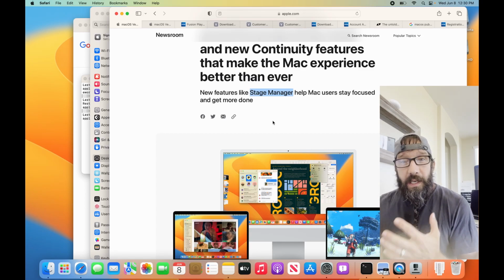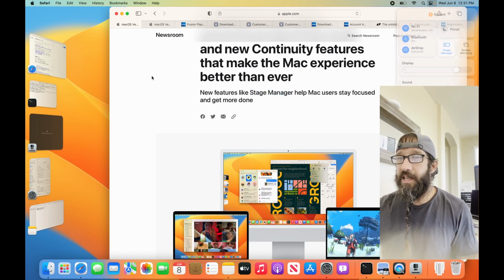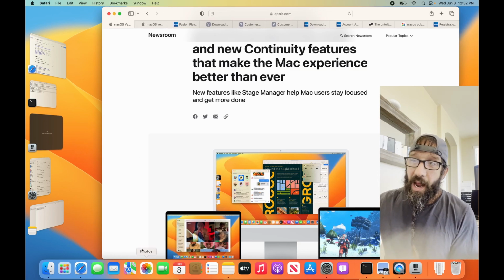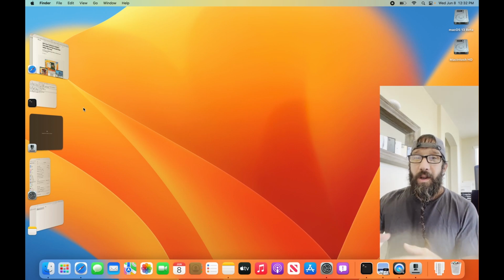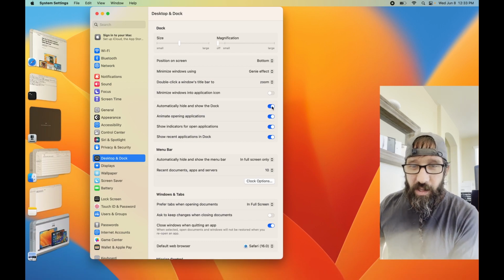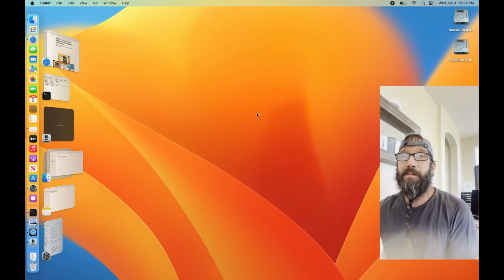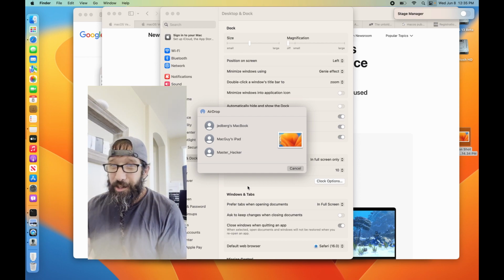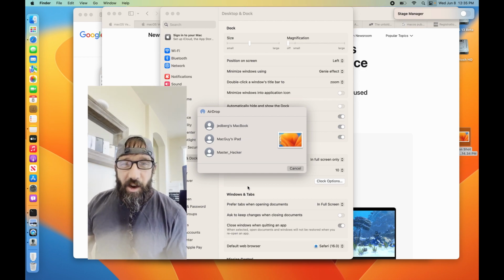macOS 13 Ventura Stage Manager Overview and a Bug with Airdrop!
Stage Manager is the new Mac multitasking interface in macOS 13 Ventura! New tools like Stage Manager make focusing on tasks and moving between apps and windows easier and faster than ever - it is AWESOME!